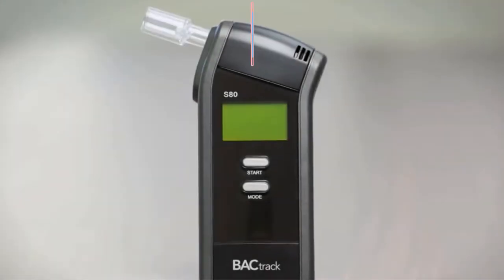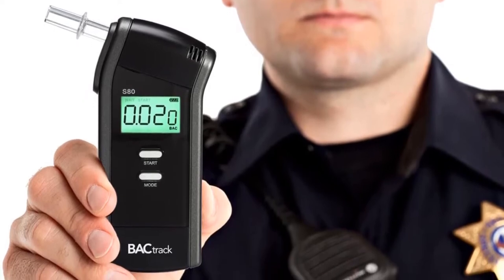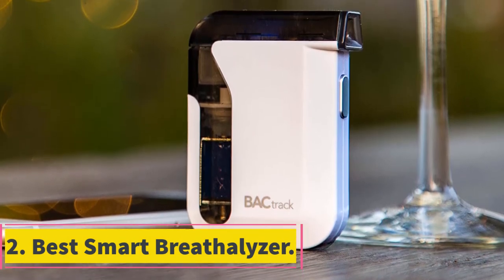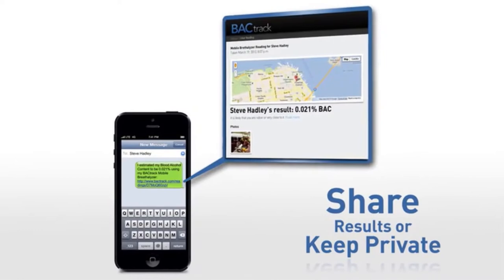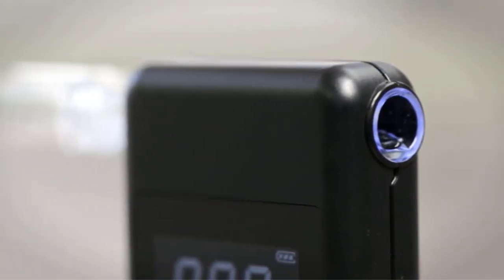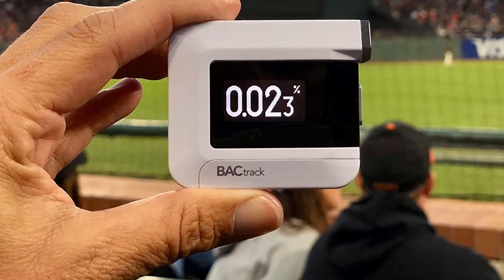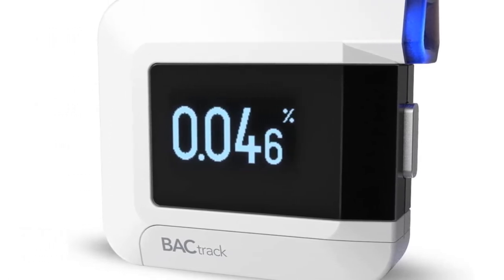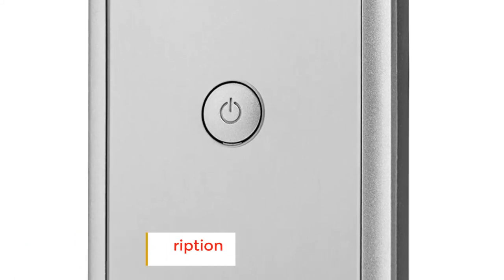✅ Best Breathalyzers-TOP 5 Breathalyzers Reviews 2020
Product List
1. BACtrack S80 Breathalyzer.

2. Best Smart Breathalyzer.

3. BACtrack Trace Breathalyzer.

4. BACtrack C8 Breathalyzer.

5. AlcoMate AL7000 Breathalyzer.

Anyway, This video was made based on my personal opinion, and I have also tried to select the Best Breathalyzers in 2020.

What is the most reliable breathalyzer?
What is the best cheap breathalyzer?
How do you beat a breathalyzer at home?
Will drinking water help you pass a breathalyzer?
Can toothpaste affect breathalyzer?